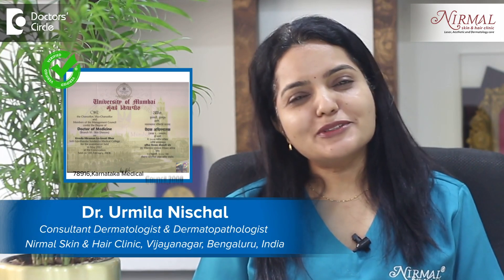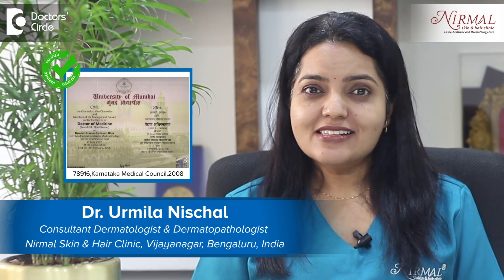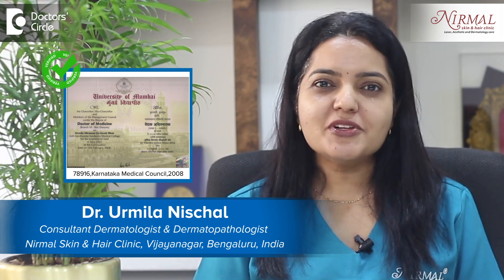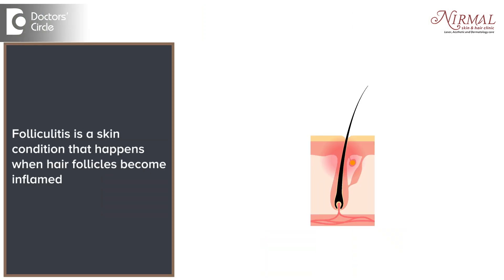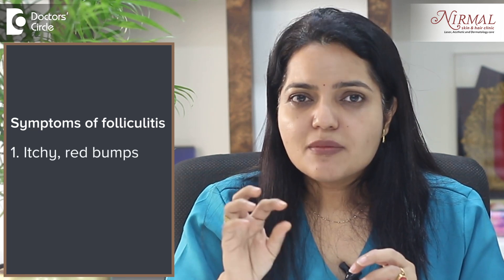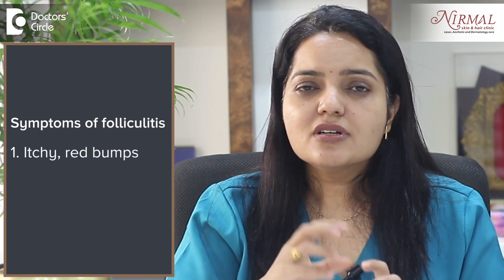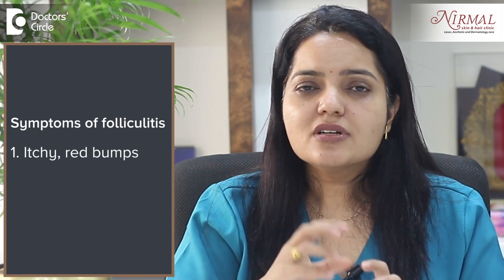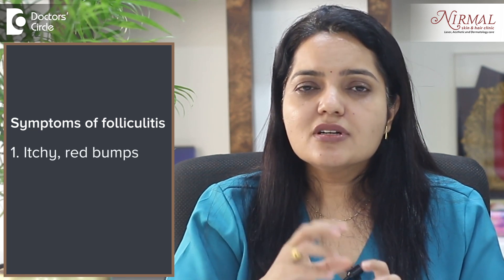Butt Acne - Acne Bumps on your Back - Causes & Treatment - Dr. Urmila Nischal | Doctors' Circle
Dr. Urmila Nischal | Phone 📞 (Online & in-person appointment can be booked online or by call)| | Registration No: 78916 Karnataka Medical Council, 2008
Consultant Dermatologist & Dermatopathologist | Nirmal Skin & Hair Clinic, Bangalore, India
Butt acne is actually not acne but it is foliculitis infection of the hair follicles which are present on the buttocks. Now what happens the symptoms are you develop each red bumps on the skin over the buttocks followed by pus formation. Now what are the causes causes is friction caused by tight clothing. Second is occlusion by the sweat third the synthetic undergarments or the synthetic clothes which tend to hold the moisture against the skin causing friction and increasing the tendency of oclusion then infection with bacteria and and persistent use of antibacterial soaps or conditions like diabetes can deplete the normal cutaneous bacteria. So in the absence of the normal cutaneous bacteria the defensive mechanism is lost and this leads to growth of pathogenic bacteria which cause infection of the hair follicles and this causes the butt acne. Now how do we avoid it or how do we treat it to avoid where loose fitting cotton clothes and ensure that you don't sit on a place for a long time when you sitting you can fold a cotton towel or a cotton bed sheet so that there is less of sweating on the affected area. Secondly there are two ingredients which helps in treating the butt acne. One is benzyl peroxide. Benzyl peroxide advantages it has antibacterial as well as anti-inflammatory properties without causing any bacterial resistance. You can use benzyl peroxide in the form of gel as overnight application or if you develop dryness and itching to this formulation then benzyl peroxide bases washes or the cleansing lotions are a great option while taking bath you can apply these lotions and leave it for 2 to 3 minutes and then rinse off. You can follow this up with a moisturizer yes moisturizer on the butt because when the cutaneous barrier is damaged the chances of infection and irritation are more. So applying a nonocclusive moisturizer is a great idea. You can later top it up with salicylic acid or adapalene. So salicylic acid has an advantage of being anti-inflammatory and it causes declogging of the clogged pores thereby preventing for the formation of the foliculitis or for the formation of the butt acne. The anti acne medications like adapalene can also be used on these areas it also improves the turnover of the cells over there preventing the further formation of the butt acne.